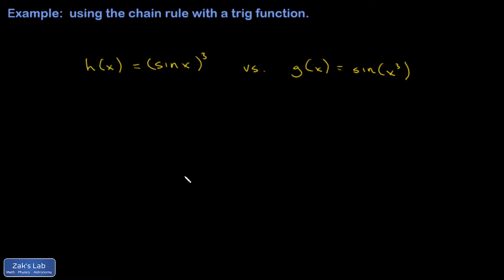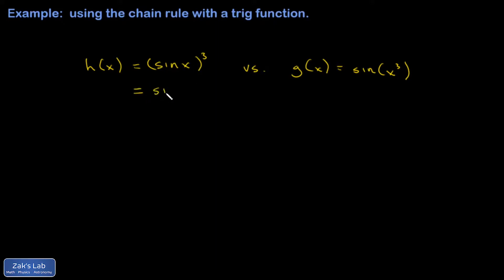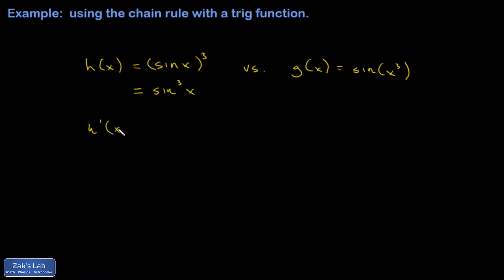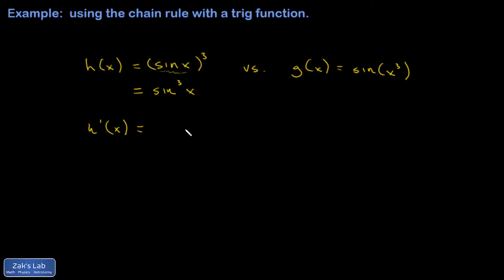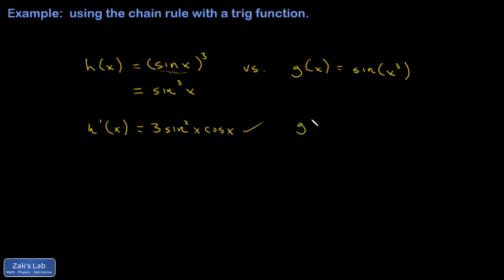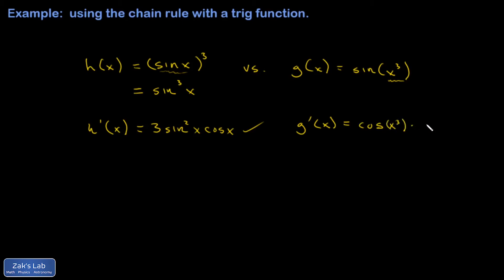Derivative with chain rule and trig functions. (sin(x))^3 and sin(x^3)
Parentheses make a big difference!  Computing derivatives of two function compositions involving the sine function and a power of 3.